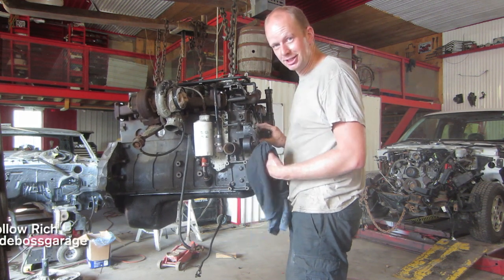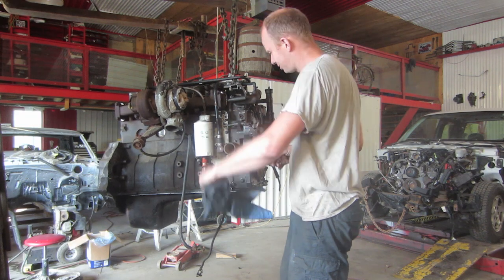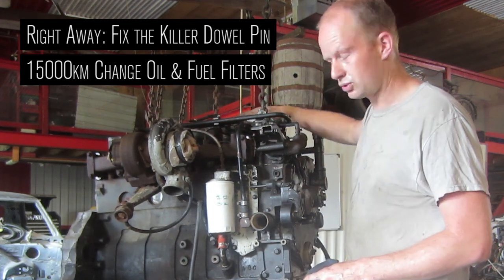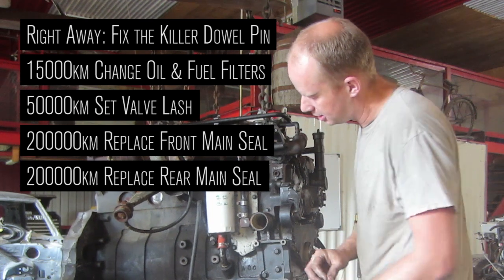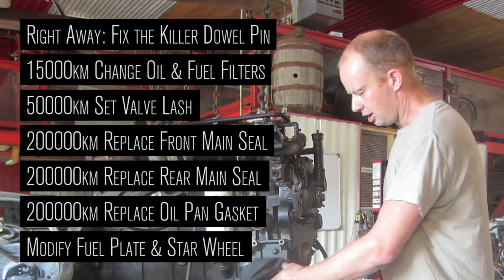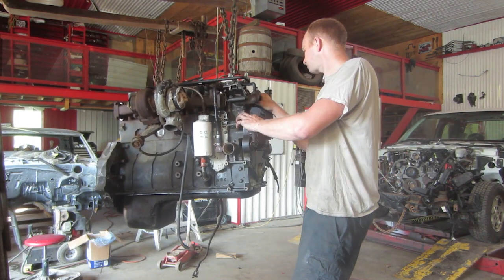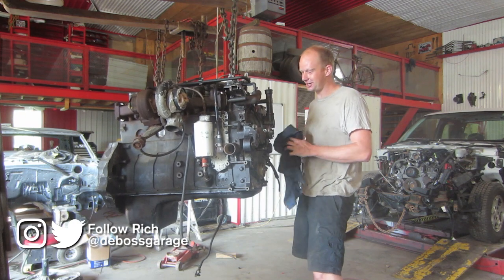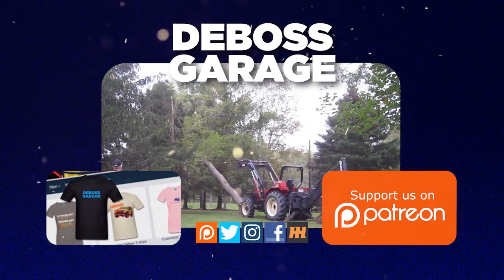CUMMINS HELP: Regular Maintenance For A Cummins Diesel Engine?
Cummins Help: Regular maintenance tips for the mechanical, inline 6BT or 4BT Cummins diesel engine!